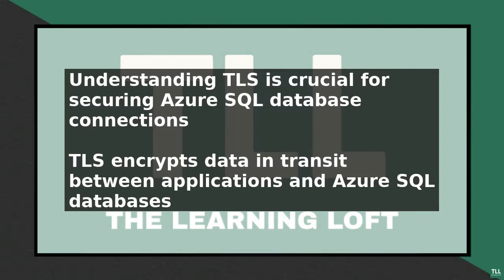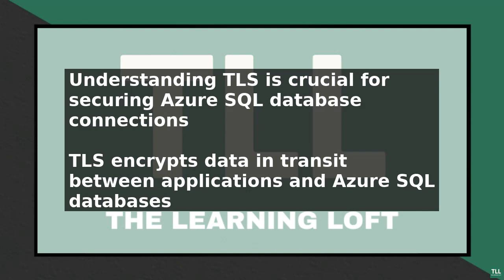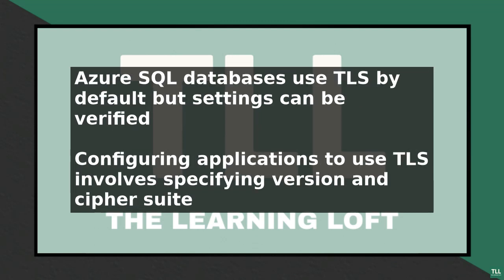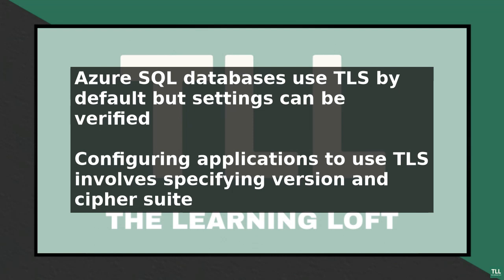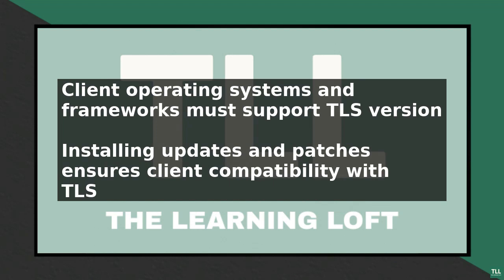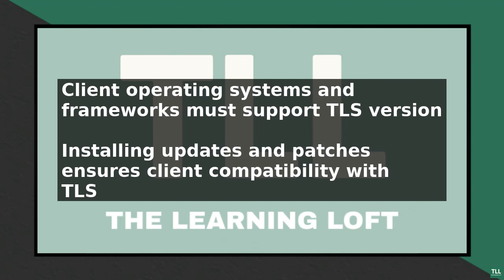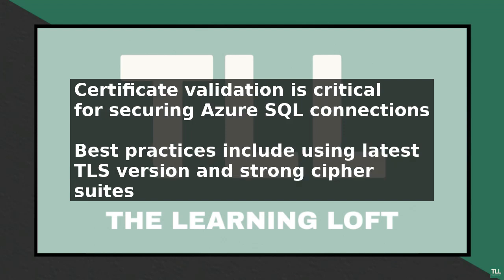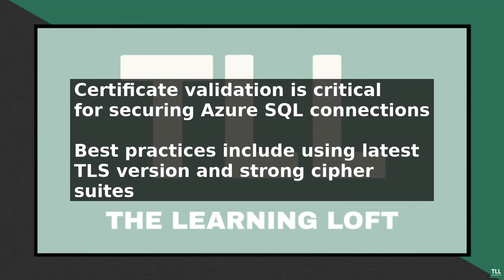How To Configure Tls For Azure Sql Scale Up (2025)